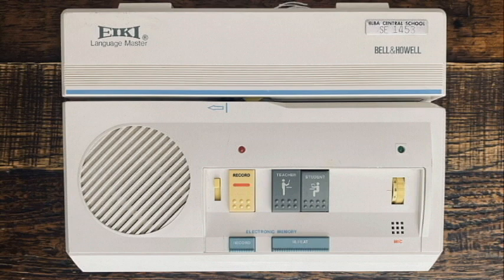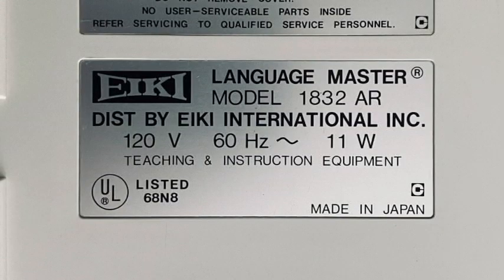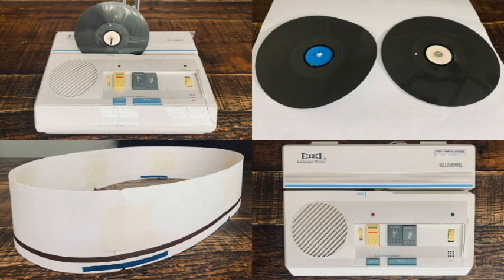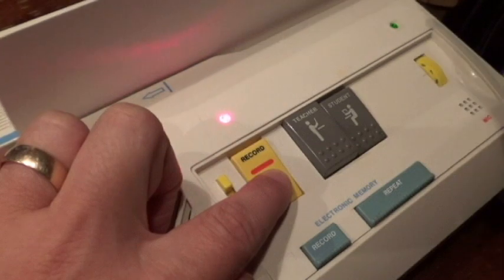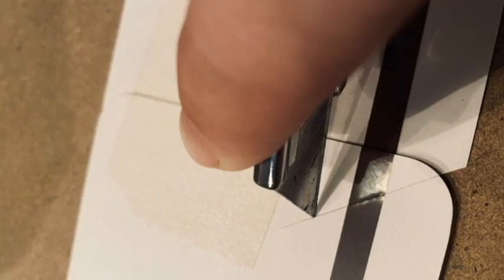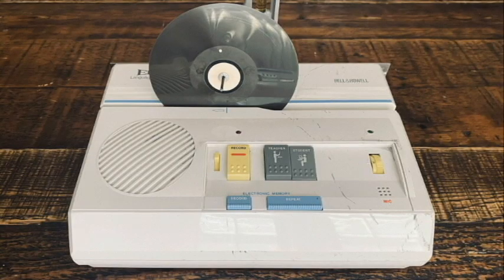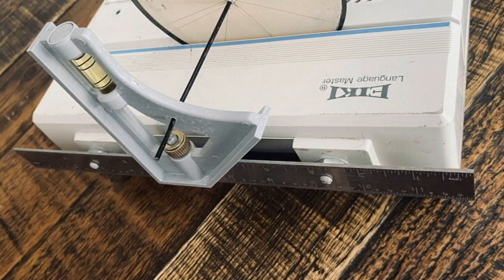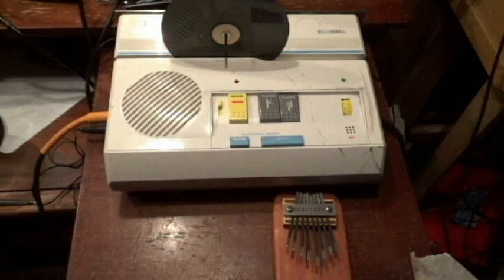LOFI-TAPE PART 3, CALIFONE EIKI LANGUAGE MASTER (EP-35)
This is part 3 of my series on lofi-tape machines featuring the Eiki Language Master / Card Reader. I explain how to splice cards together and how to record/playback on 5.25 floppy discs. I create a whole track at the end using loops made with these machines - with the addition of a Fender Rhodes and a Casio VL-Tone.